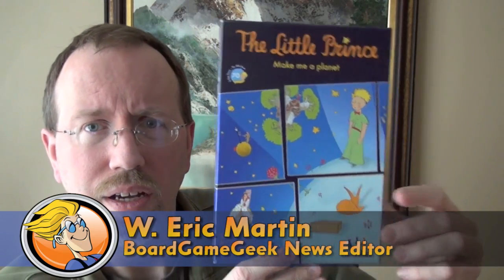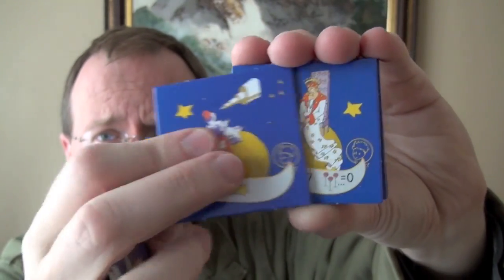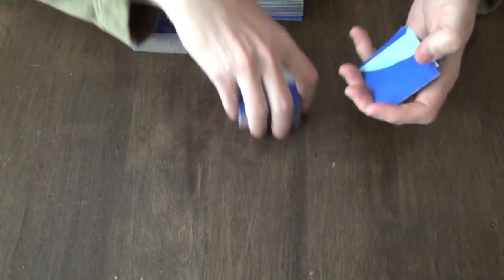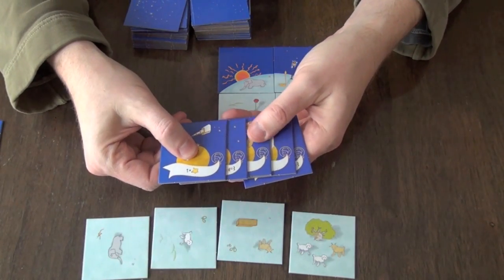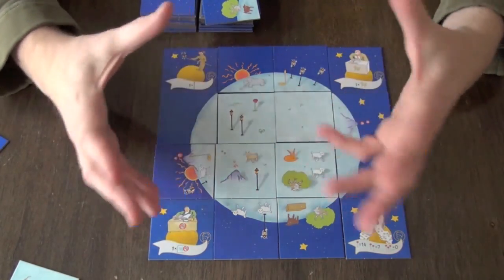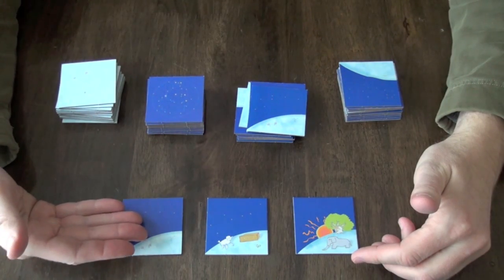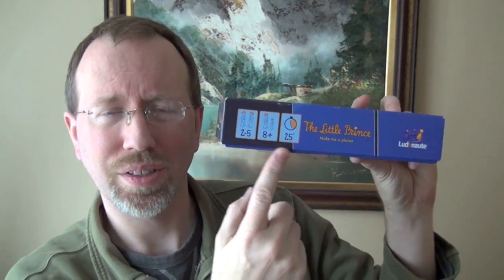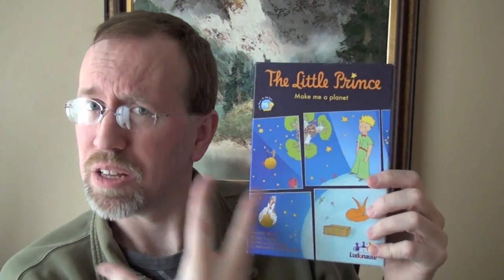The Little Prince: Make me a planet Preview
An overview of The Little Prince: Make me a planet.